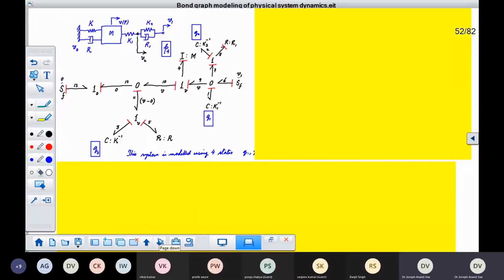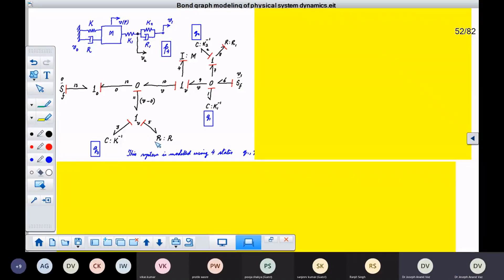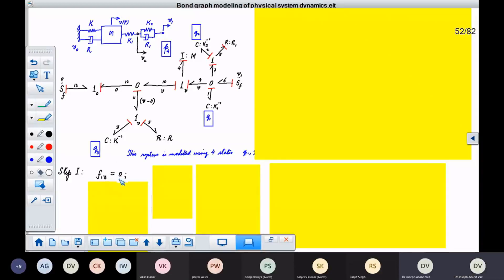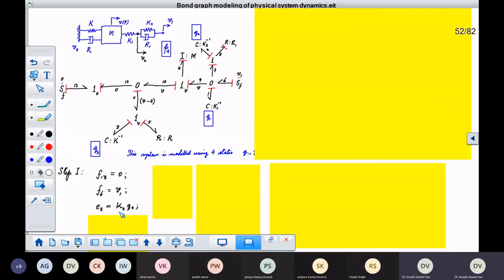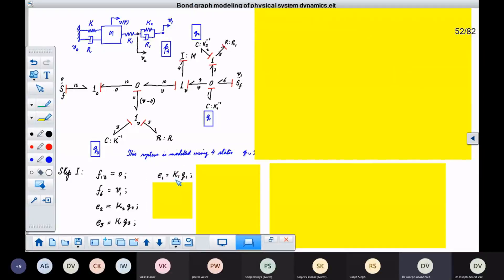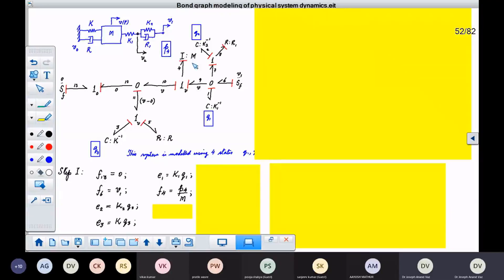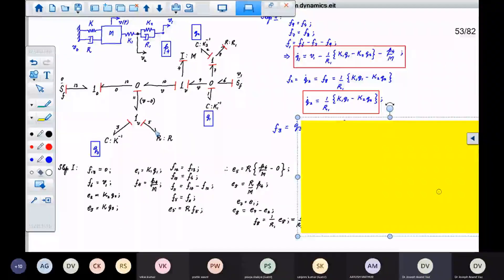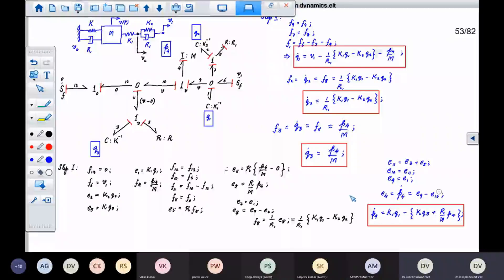27 Jan 2022 #2 ME 504 Derivation of system equations from BG models example 2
This part of the lecture discusses another example, the bond graph of which was explained earlier, for derivation of system equations from bond graph models.